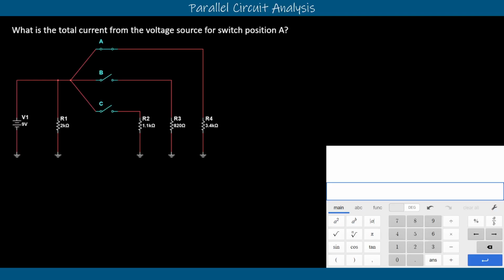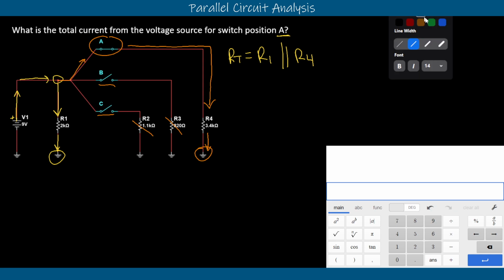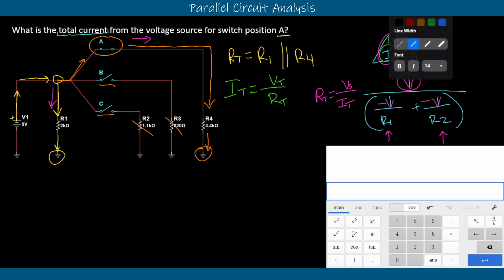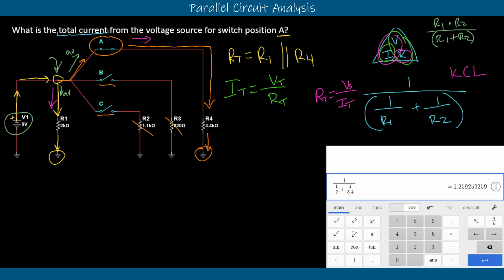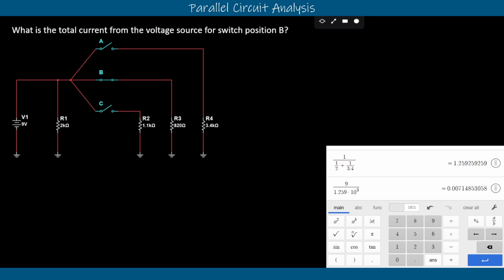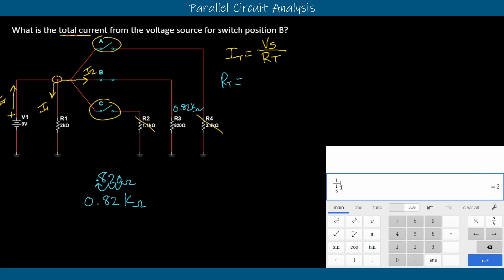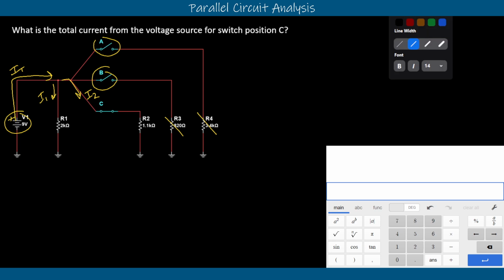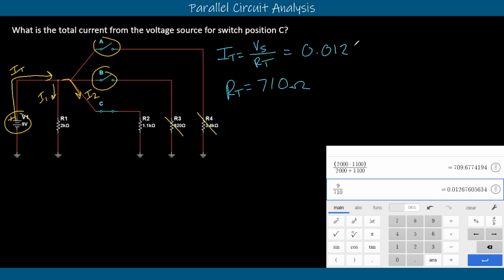Parallel Circuit Analysis Rt for It